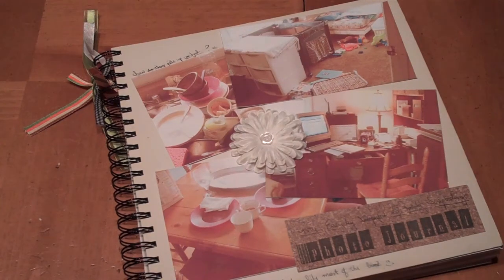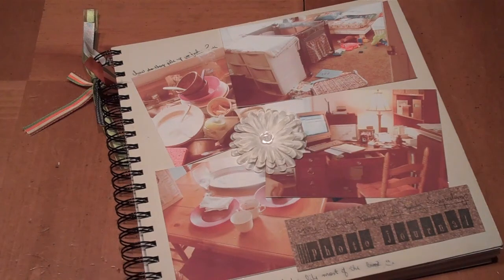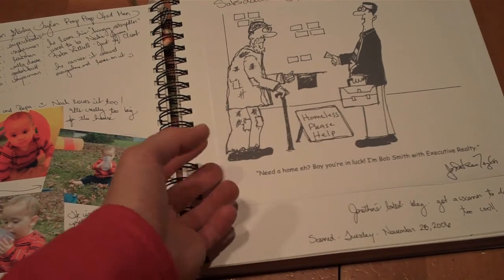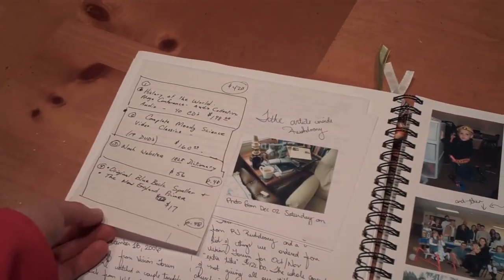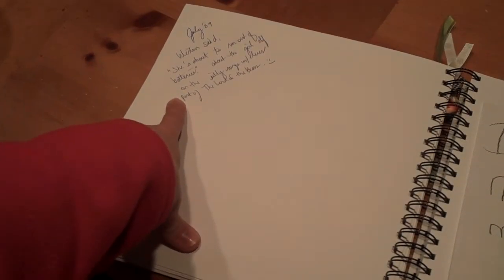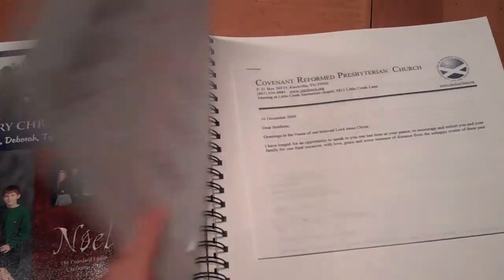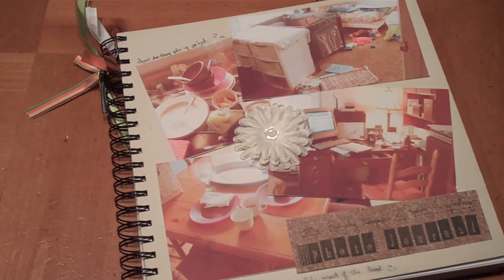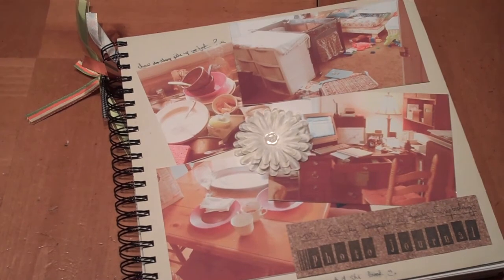Photo Journal/Old Style Scrapbook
See how I keep up to date on many of my memories. If you don't have inspiration for artsy scrapbook layouts, try this idea.